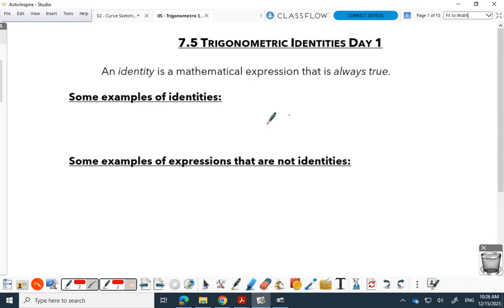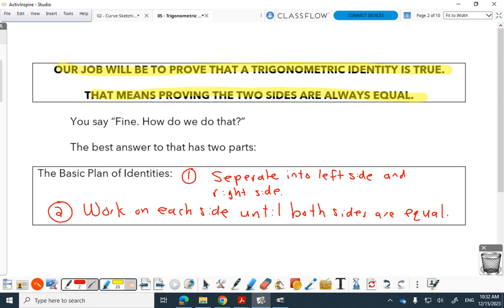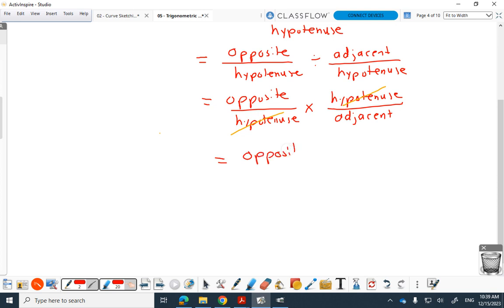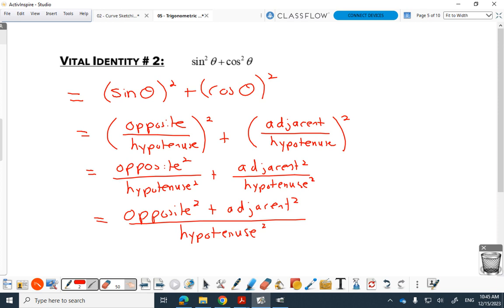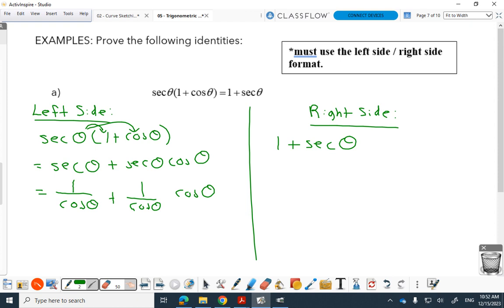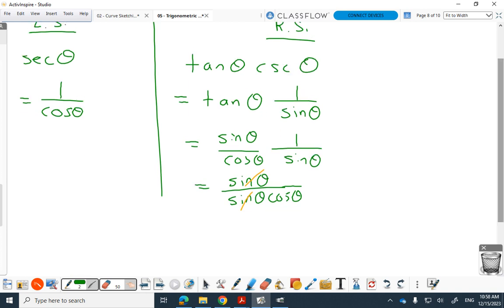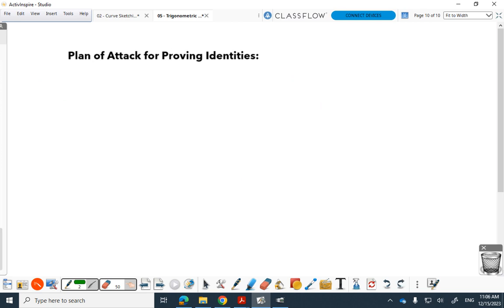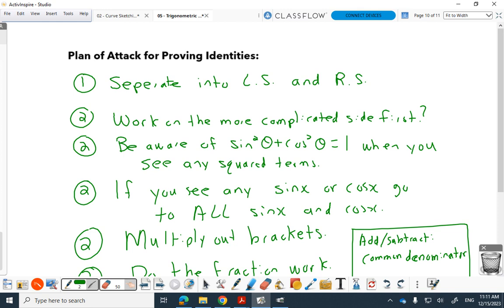Video Lesson - Trigonometric Identities Part 1